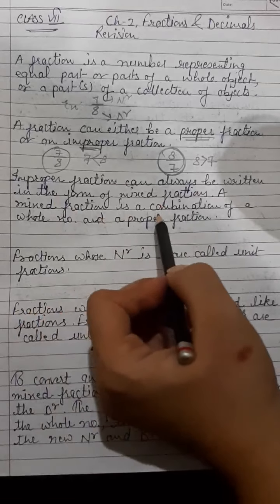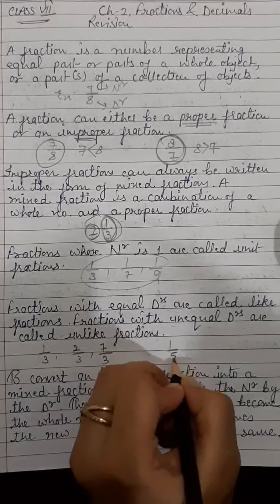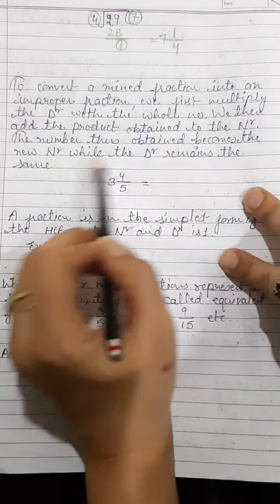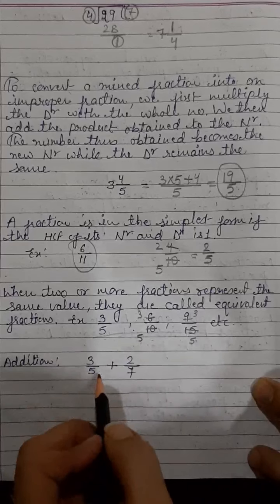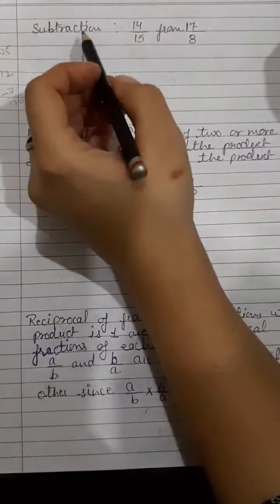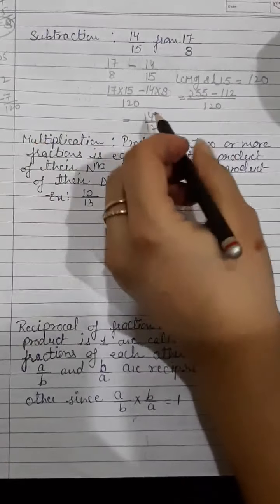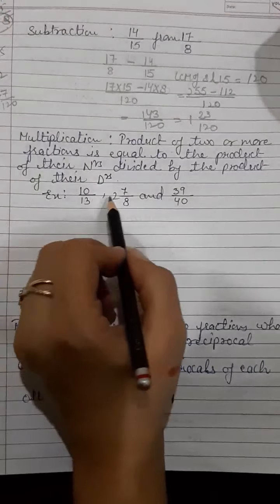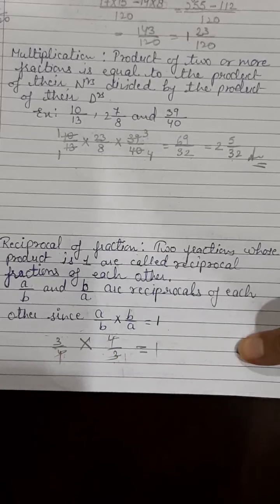Class Vll,ch 2 Fractions and Decimals (Revision of Fractions)